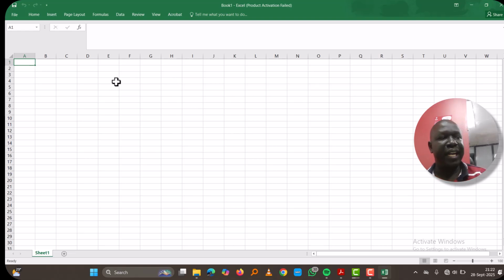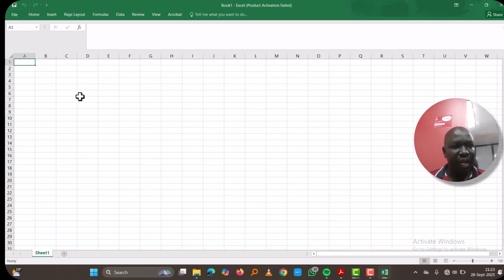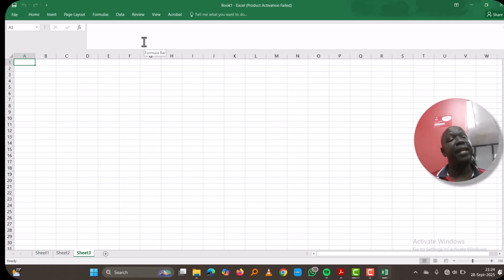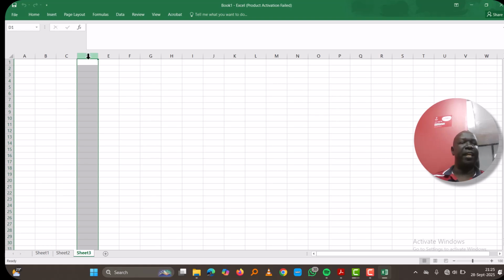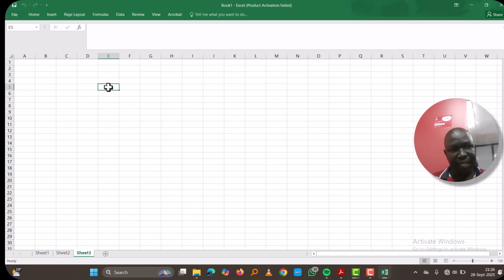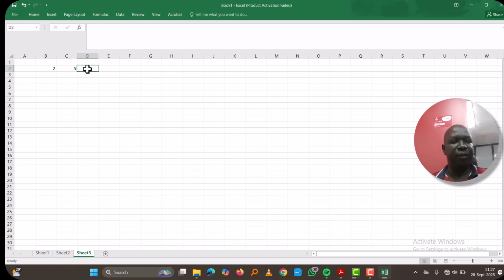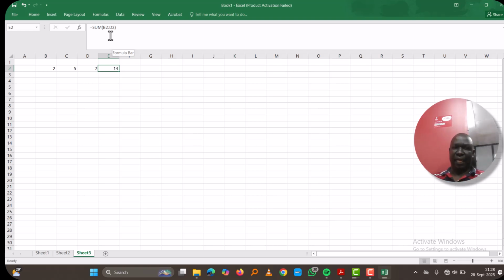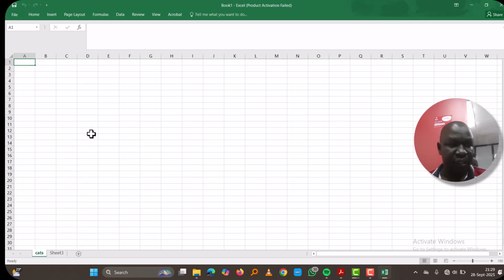Learn Excel Basics | Beginner-Friendly Tutorial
📊 Welcome to Microsoft Excel!
In this video, I’ll introduce you to the basics of Excel, including:

✅ What Excel is and why it’s used

✅ Simple examples of data entry and formulas